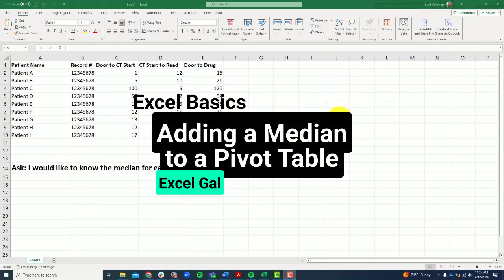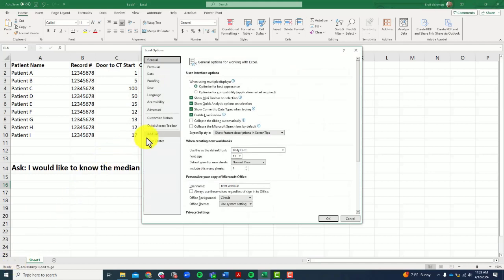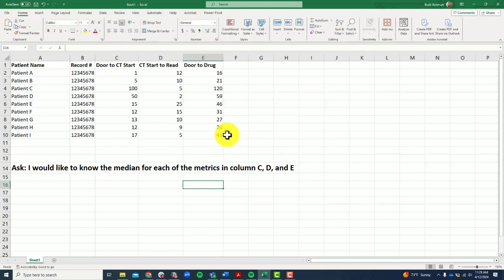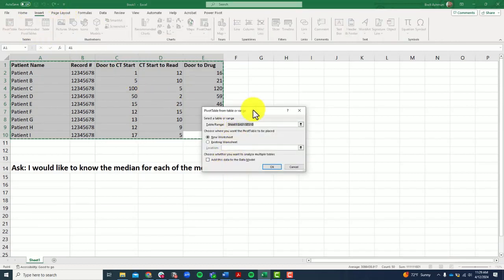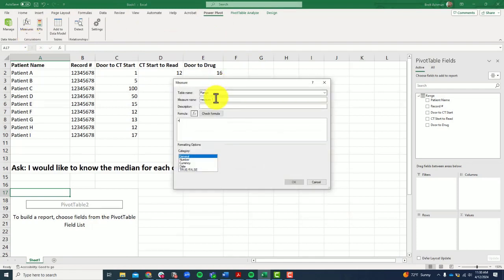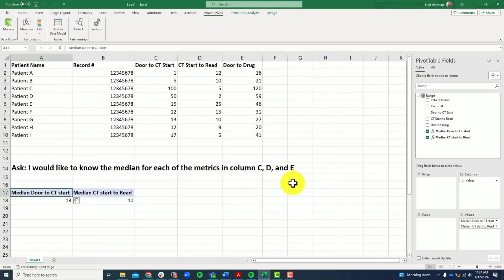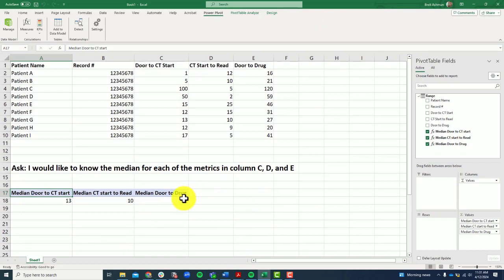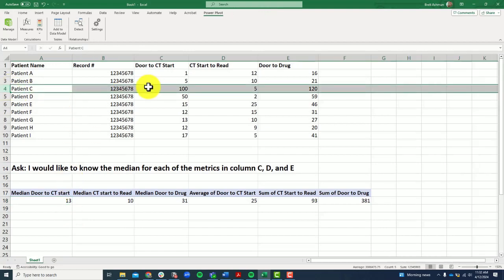Discover How to Add a Median to a Pivot Table in Excel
Learn how to add a median to a pivot table in Excel with this easy tutorial! Say goodbye to long workarounds and hello to accurate data analysis.